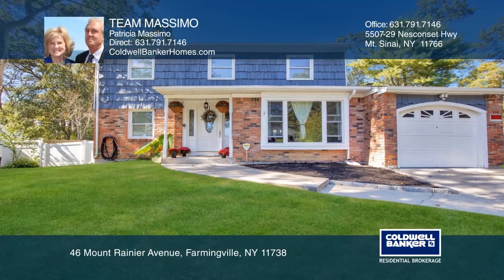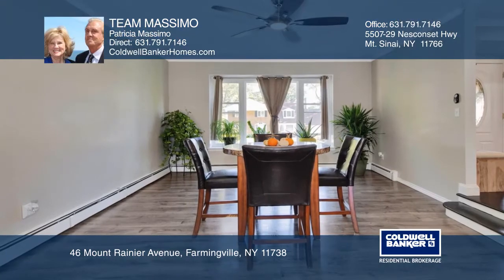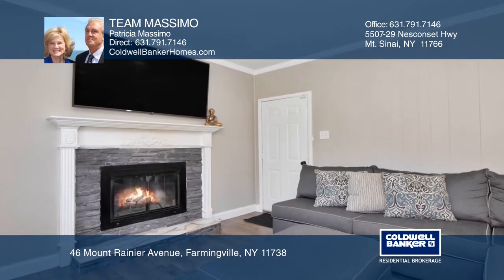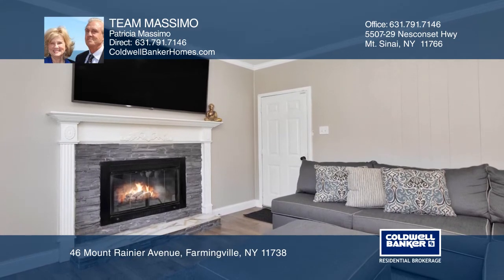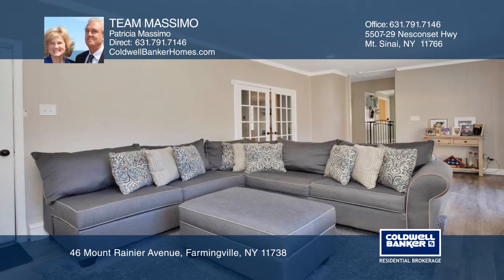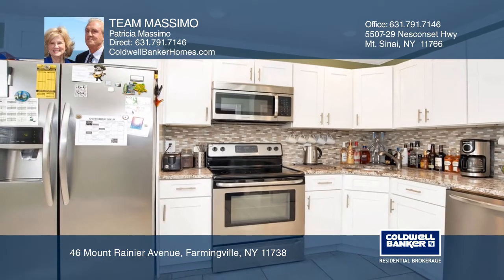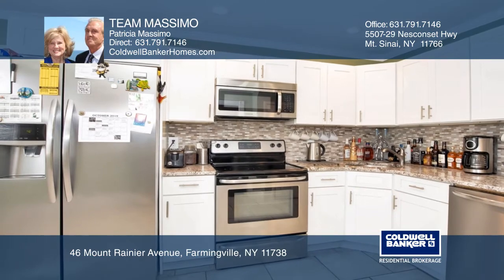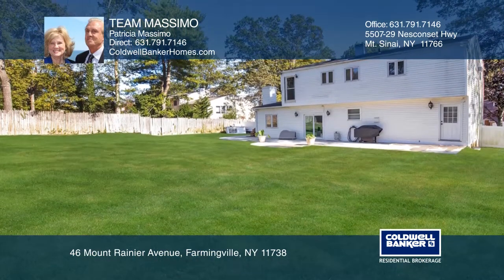46 Mount Rainier Avenue Farmingville, NY | ColdwellBankerHomes.com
46 Mount Rainier Avenue, Farmingville, NY

This stunning four-bedroom colonial is in the Sachem School District. It features custom moldings, a security system with cameras, a new boiler, lots of new windows and wood and tile floors. The kitchen was redone in 2017 with stainless steel appliances and granite countertops.